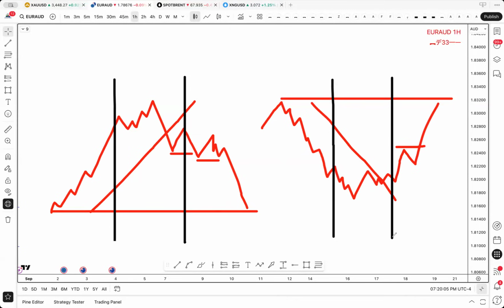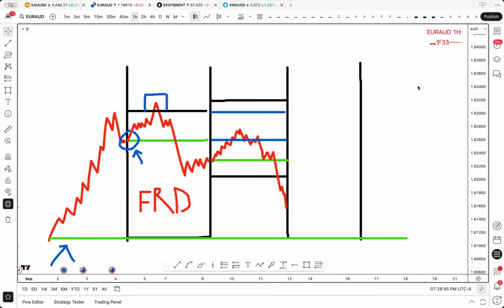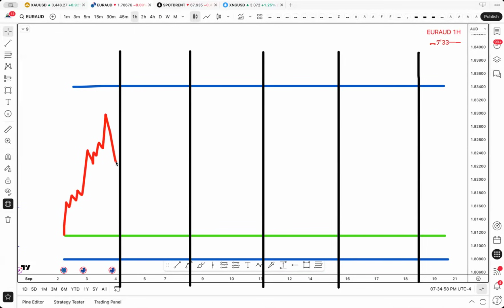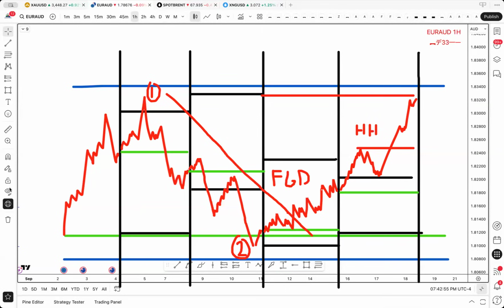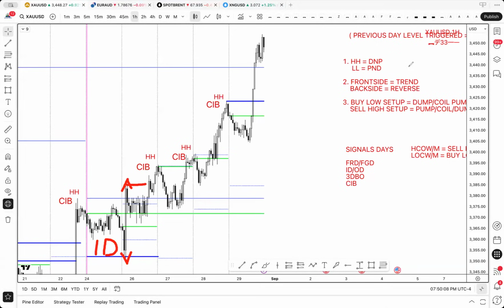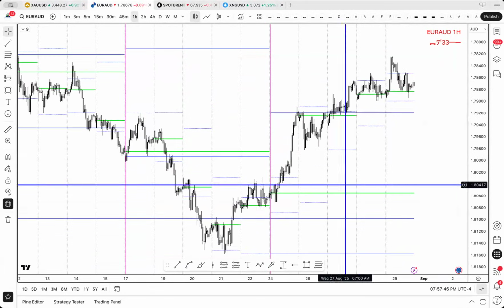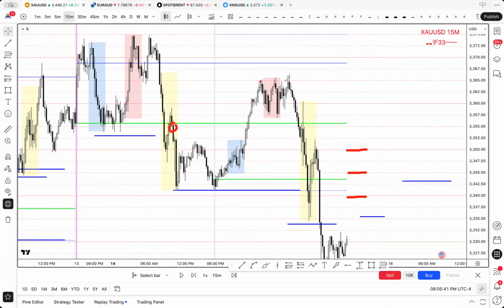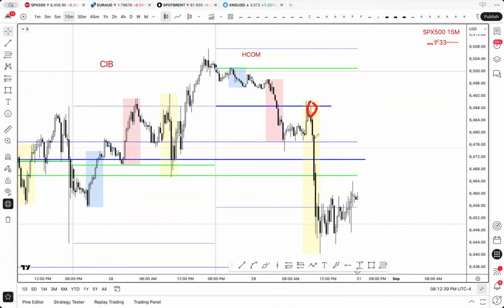MONIQUE 1-1 ZOOM MENTORSHIP (BEGINNER OVERVIEW)